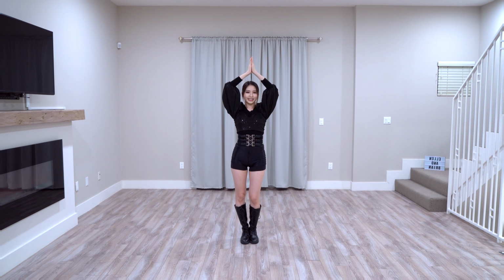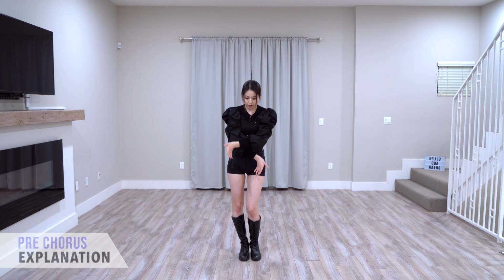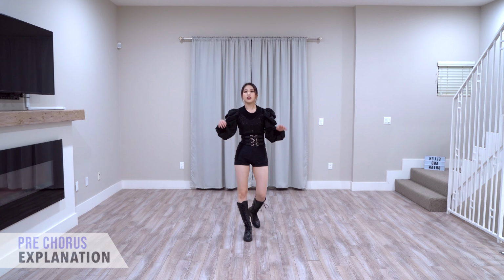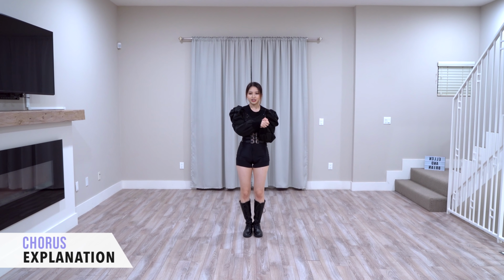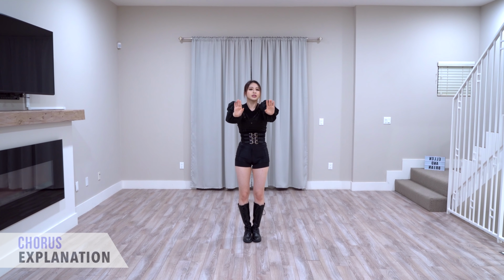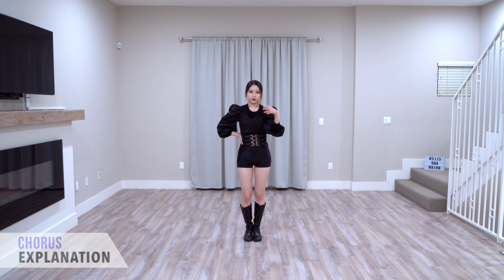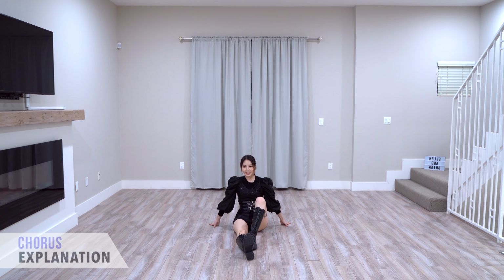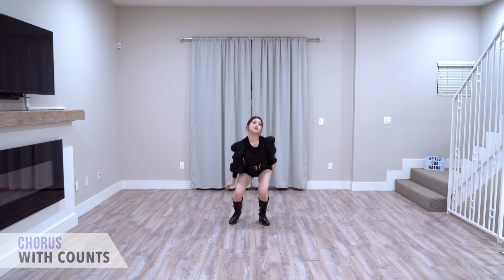ROSÉ - 'On The Ground' Dance Tutorial (Explanation & Mirrored) | Ellen and Brian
Learn the pre-chorus & chorus choreography for 'On The Ground' by ROSÉ from BLACKPINK with Ellen’s mirrored and detailed explanation!

Timestamps:
0:00​ Intro
0:17 Pre-chorus with explanation
6:20 Pre-chorus with counts
6:51 Pre-chorus with 0.75x speed music
7:24​ Pre-chorus w/ full speed music
7:47 Chorus with explanation
15:07​ Chorus with counts
15:46 Chorus with 0.75x speed music
16:17​ Chorus with full speed music
16:51 Everything with counts
17:56 Everything with full speed music (Standing Version)
18:40 Everything with full speed music (On The Ground Version)

This video is mirrored so you should watch it as if you’re looking at yourself in the mirror. You can also follow what I say in terms of the direction (left/right). Feel free to change up the speed of this video depending on your personal preference by adjusting it in the YouTube settings and repeat the parts based on your own learning pace.

Outfit details:
Shorts: American Apparel
Boots: YesStyle